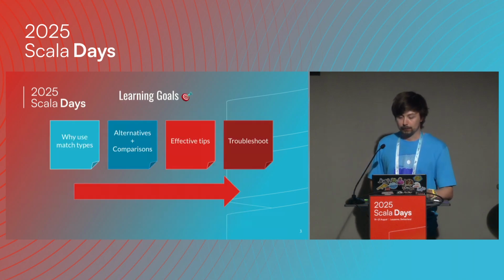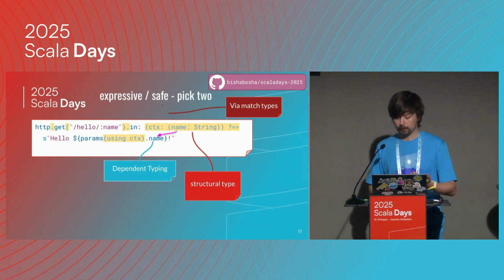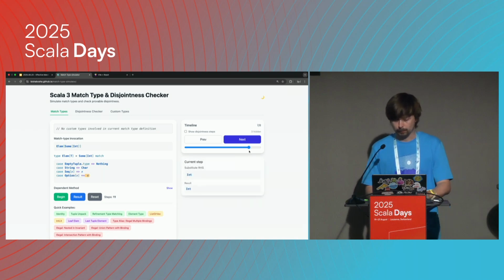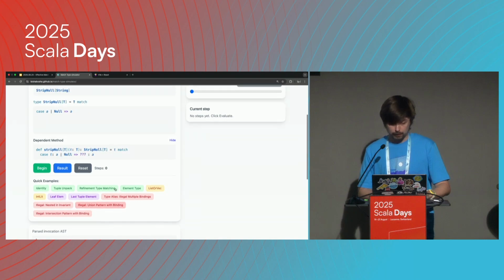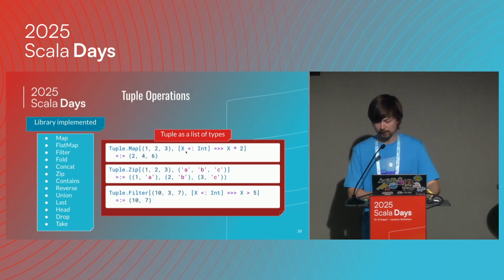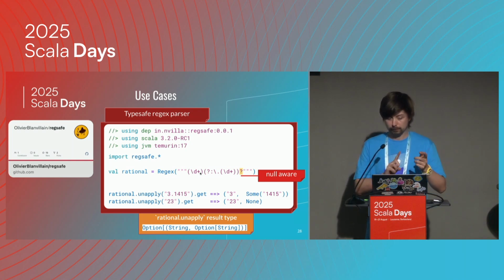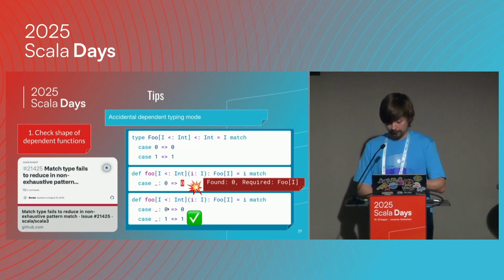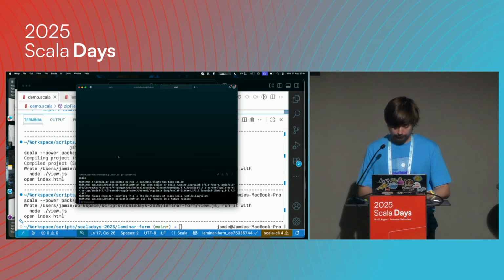Jamie Thompson: Effective Match Types [Scala Days 2025]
Match types, they power Scala 3’s generic tuples, named tuples, and type class derivation framework. Presently the compiler or documentation could do better to eliminate frustrations when they fail to reduce. This talk is aimed to point users in the right direction, as well as provide strong motivation and reduce “fear” of complexity.

by Jamie Thompson (Mibex Software GmbH)